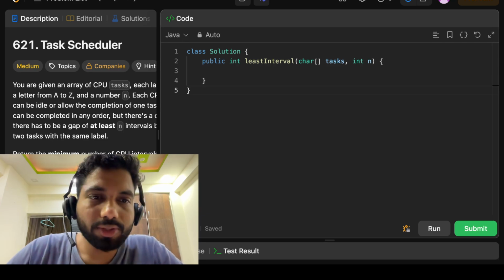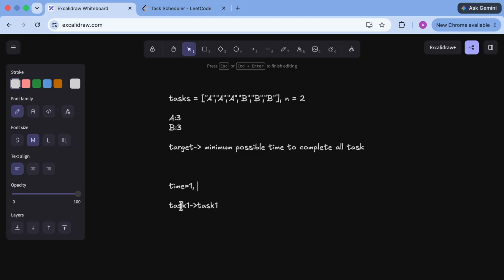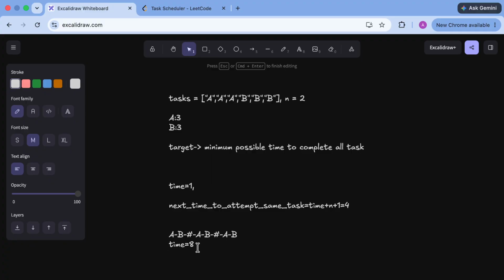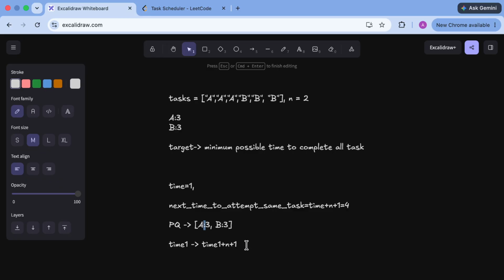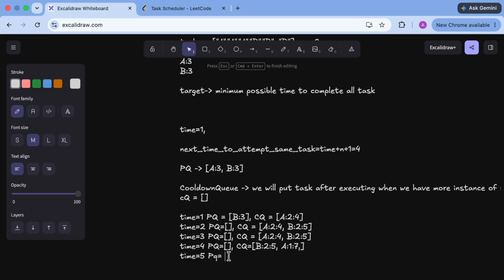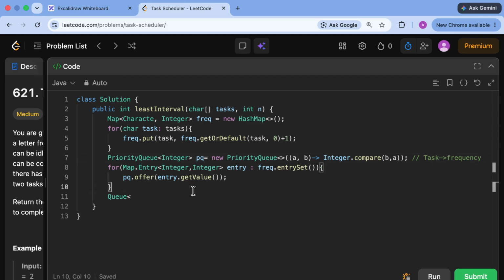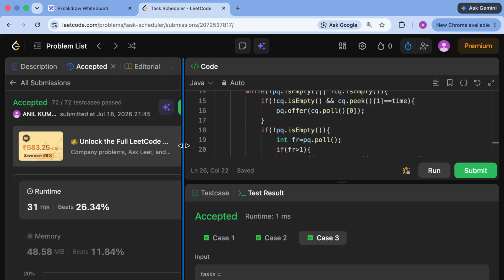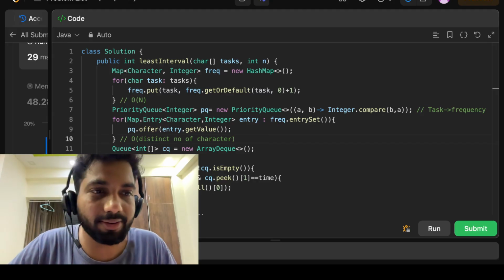LeetCode 621: Task Scheduler | Intuition → Optimal Approach → Java Code → Accepted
You are given an array of CPU tasks, each labeled with a letter from A to Z, and a number n. Each CPU interval can be idle or allow the completion of one task. Tasks can be completed in any order, but there's a constraint: there has to be a gap of at least n intervals between two tasks with the same label.

Return the minimum number of CPU intervals required to complete all tasks.